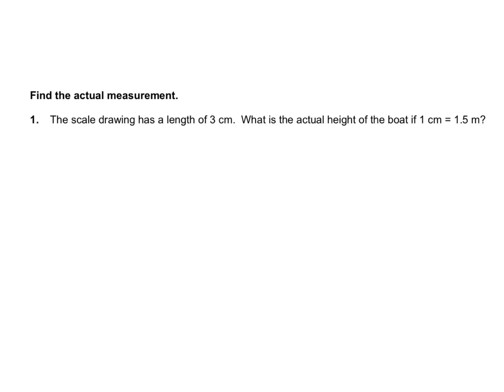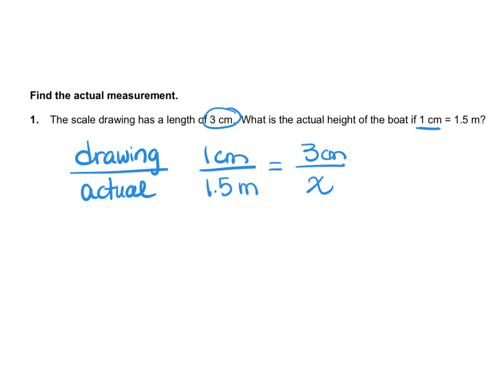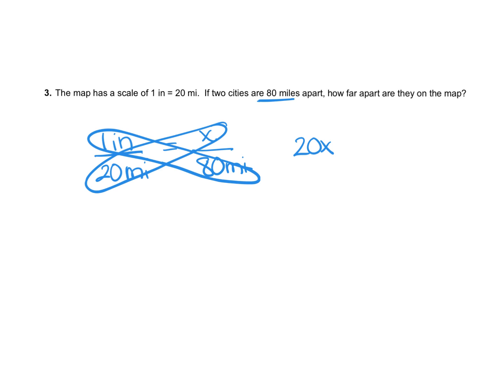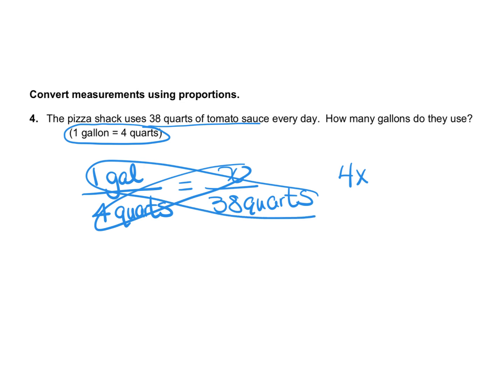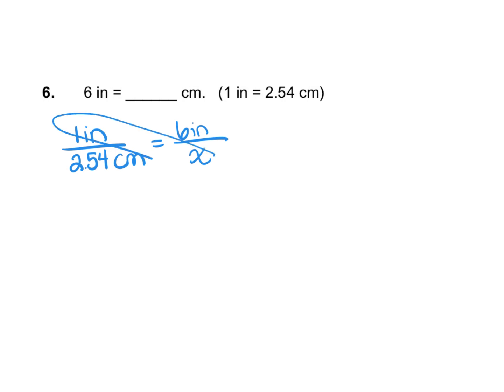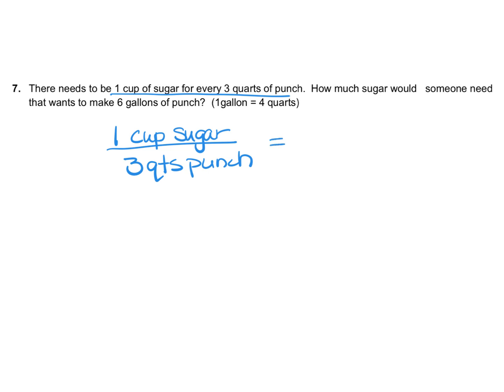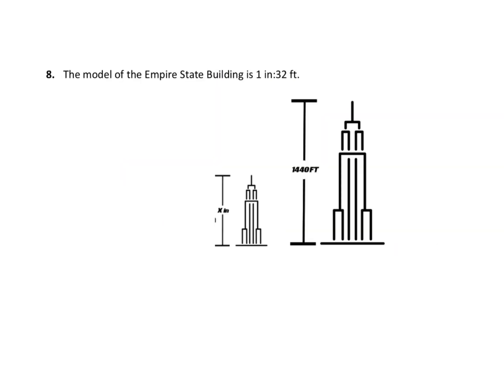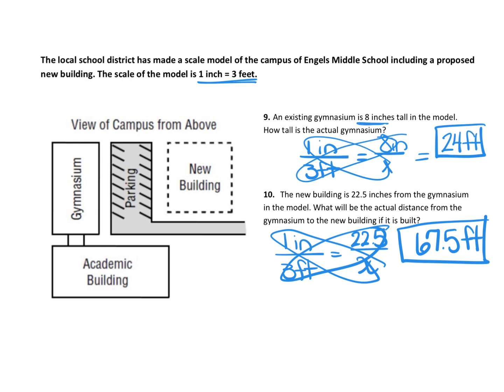4.5 Lesson - Convert Measurements